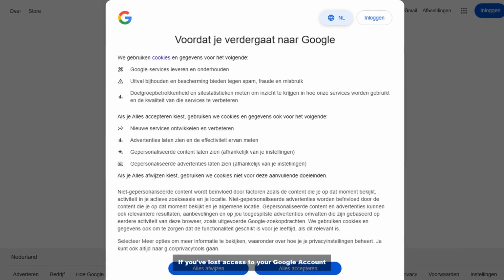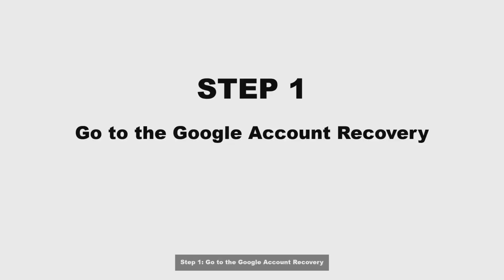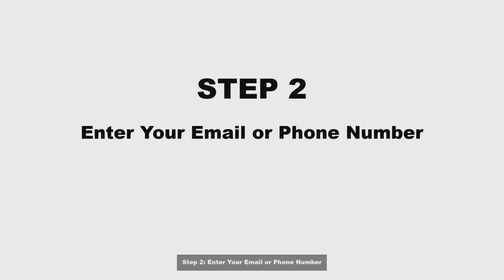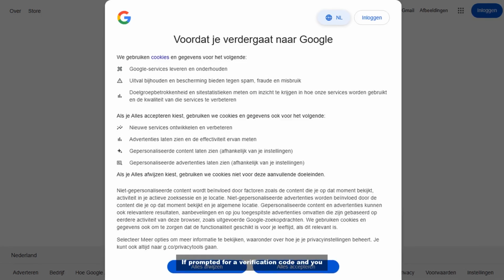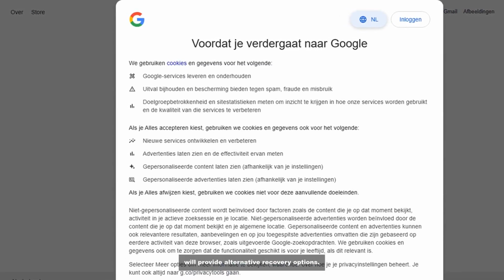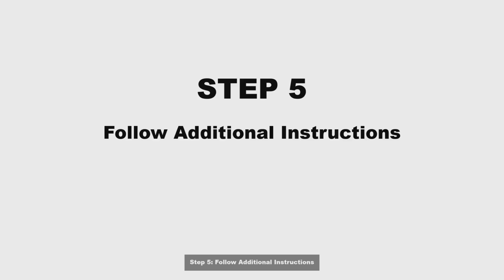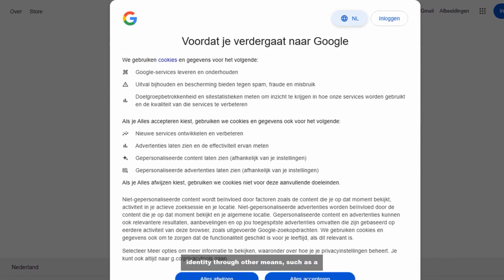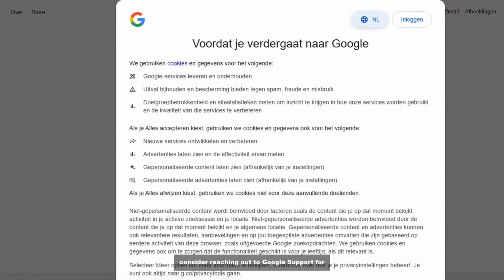How To Recover Access To Your Google Account Without Verification Codes 2026 (FULL TUTORIAL)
In this video, we will show you how to recover access to your Google Account without verification codes in 2026. If you're having trouble accessing your account, this full tutorial will guide you through the steps to regain access.